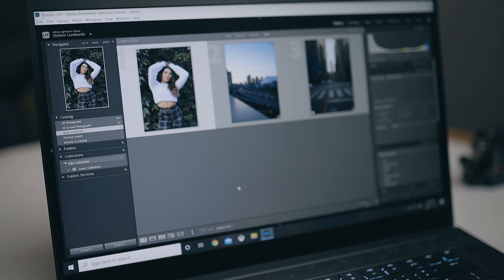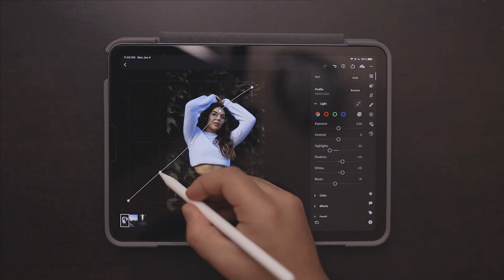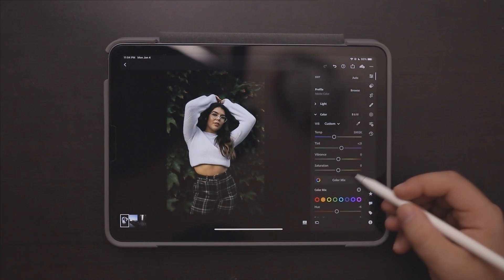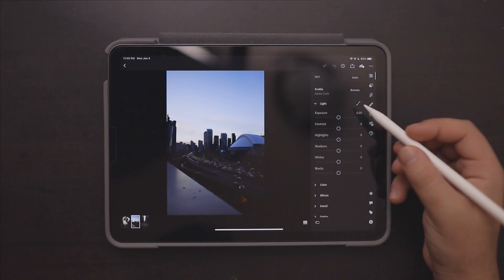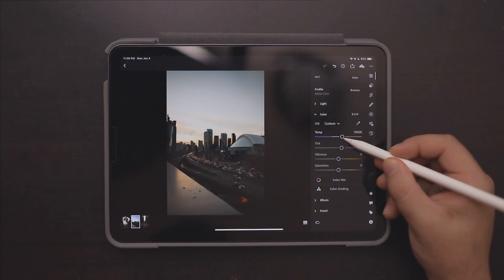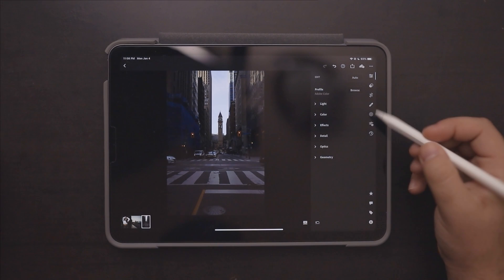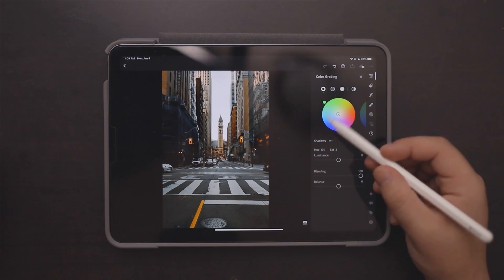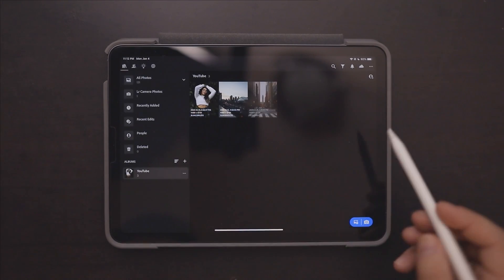The NEW iPad Air 4 Changed My LIGHTROOM Workflow For 2021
Hello everyone,

I recently bought the new iPad Air 4 and I am loving it. The fact that I could now edit my photos on Lightroom flawlessly is game changing. The new liquid retina display allows for you to edit photos with a beautiful display and accurate colors. The iPad is a perfect device for photographers!